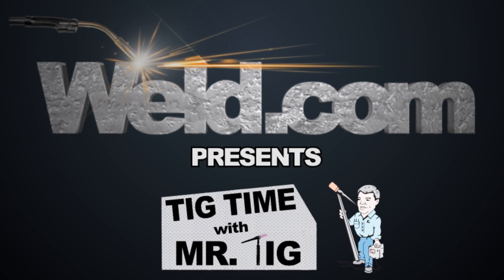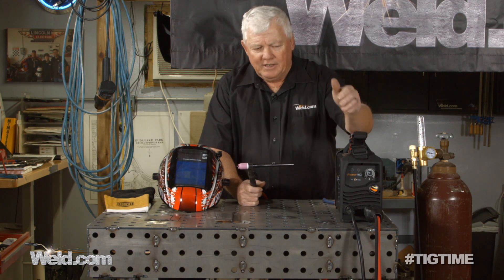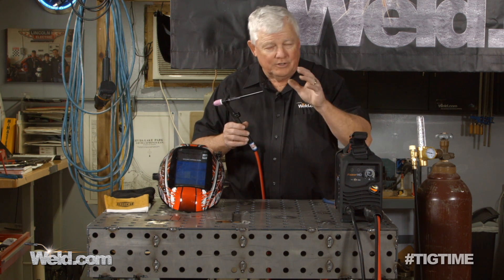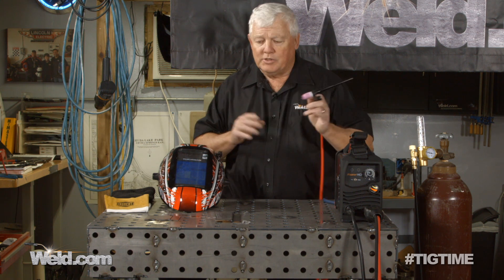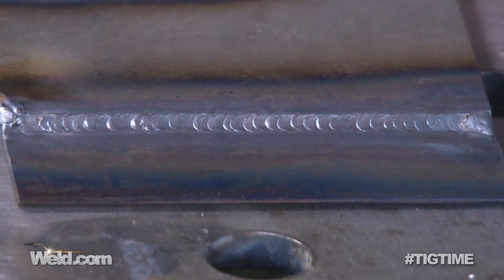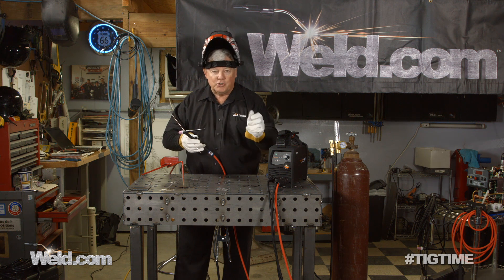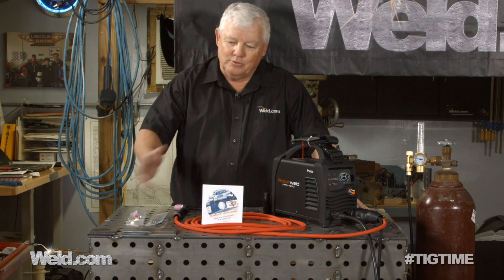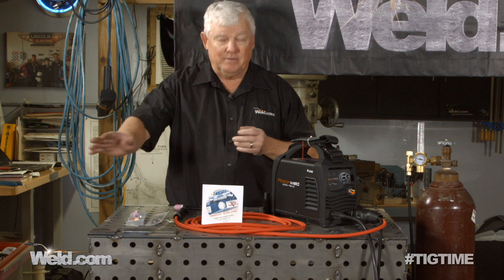RazorWeld 110 Overview: Part 2 - TIG Welding | TIG Time